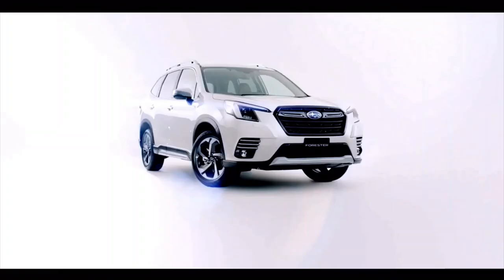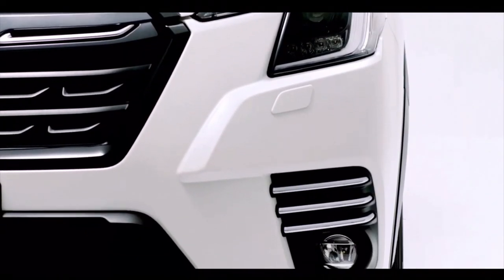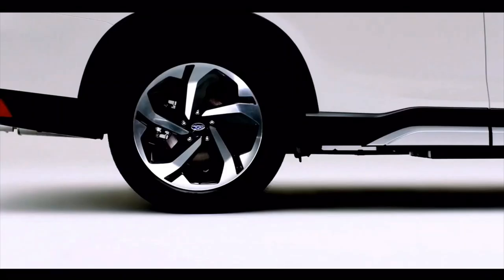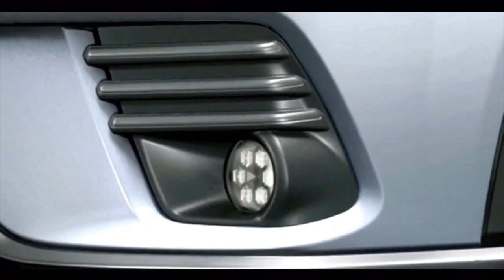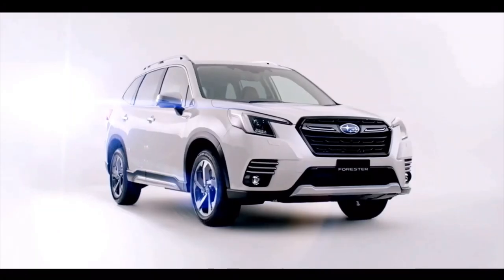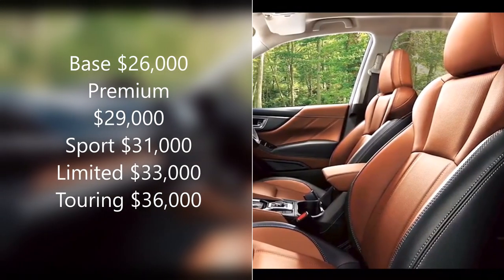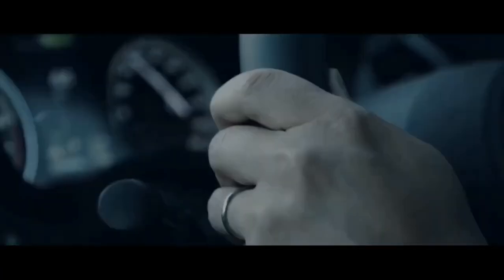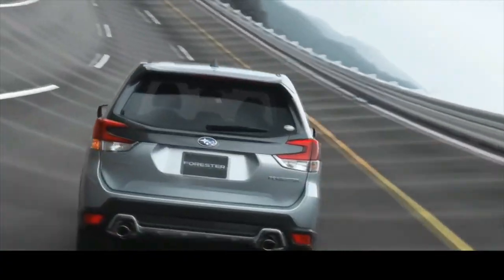2022 Subaru Forester | Best Off Road Station Wagon | Features, Specs, Price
Combining Subaru's outdoorsy image with the practicality of a compact crossover has made the Forester SUV a success, but it's middling flat-four engine delivers tepid acceleration that tempers its desirability. The 2022 Forester benefits from a styling makeover that gives it a more truck-like appearance, but the cabin remains as comfortable and practical as ever—exceptionally airy and rife with convenient storage cubbies. Like most other Subarus, the Forester is fitted with all-wheel drive as standard. Key rivals such as the Honda CR-V and the Toyota RAV4 offer similar traits, but both are offered with more powerful gasoline and hybrid powertrains that leave the Forester feeling underpowered by comparison. Still, for buyers who find Subaru's adventurous aura appealing, the Forester will be a satisfactory choice.

Pricing

Base $26,000 (est)
Premium $29,000 (est)
Sport $31,000 (est)
Limited $33,000 (est)
Touring $36,000 (est)